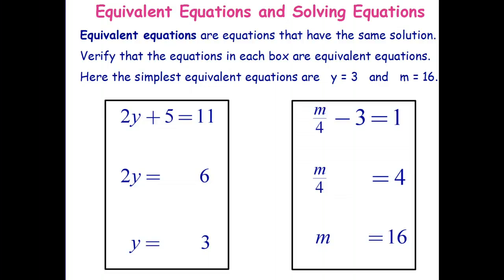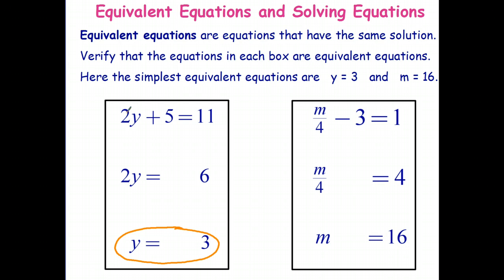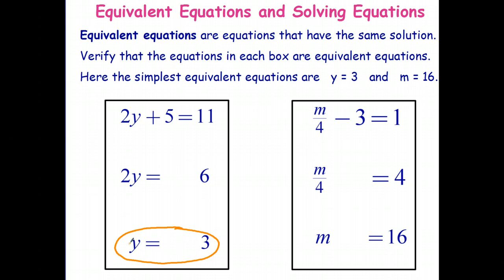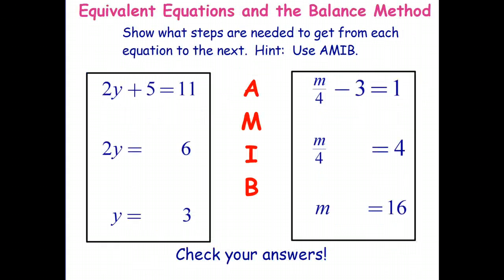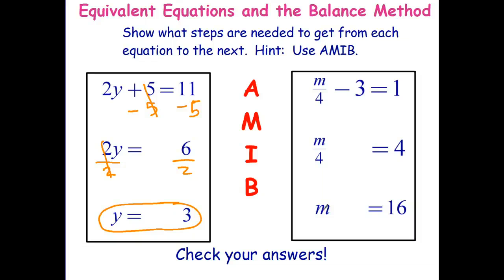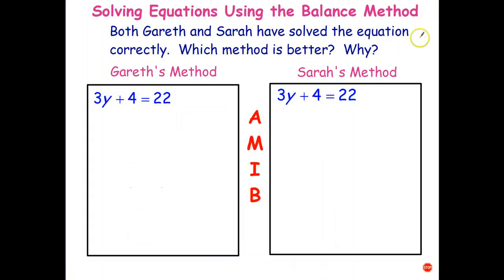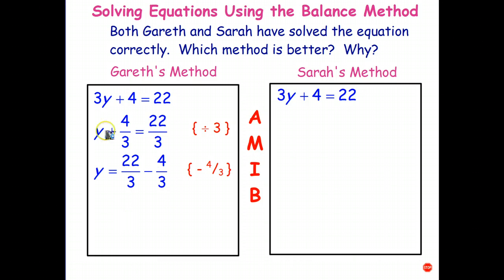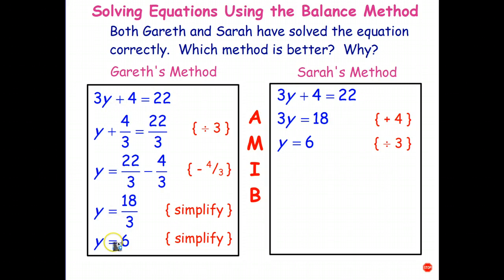Solving Equations Using AMIB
In this video we show you that undoing the order of operations, in reverse order, is the easist way to solve equations.